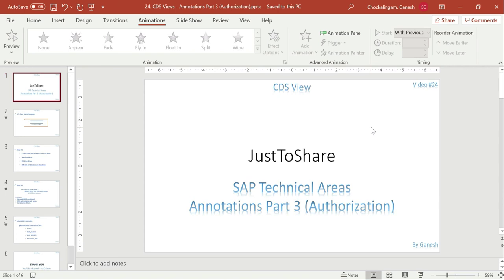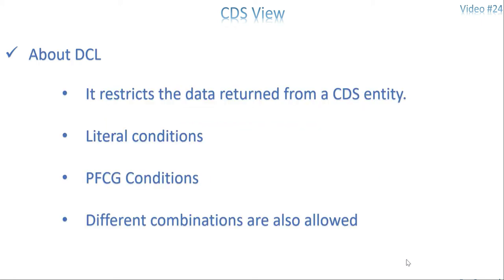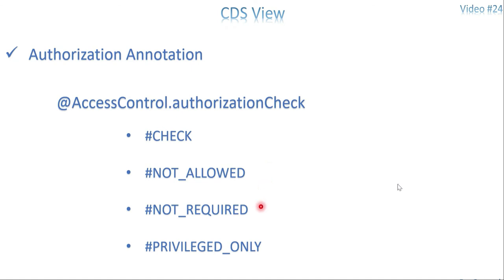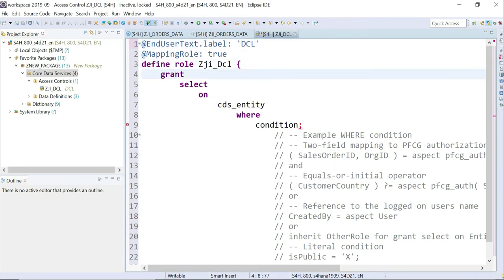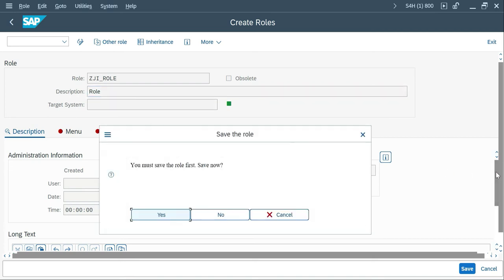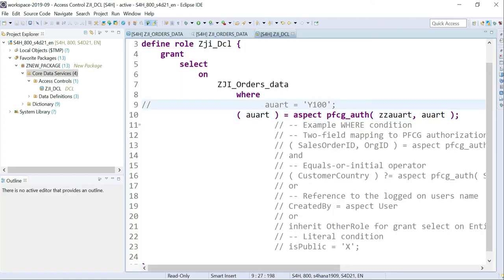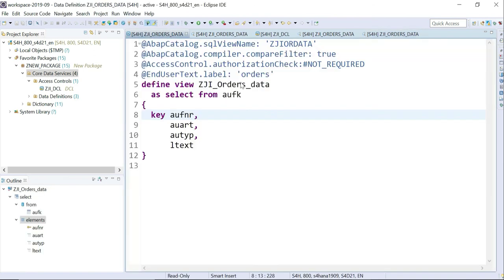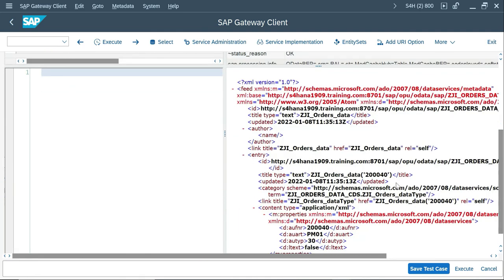Video 24: CDS View - Annotations Part 3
Intro about DCL, its syntax and way it works. Described the various WHERE condition for for DCL object. Explained the authorization annotations with it's different value usage.